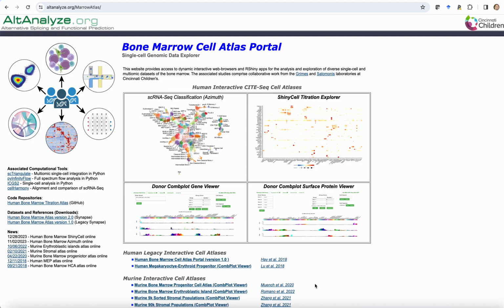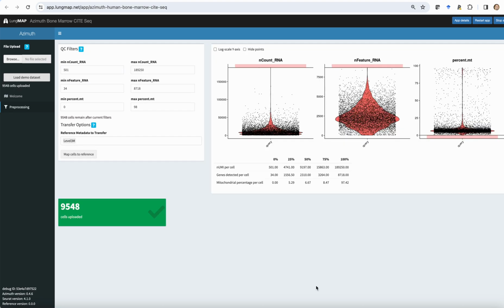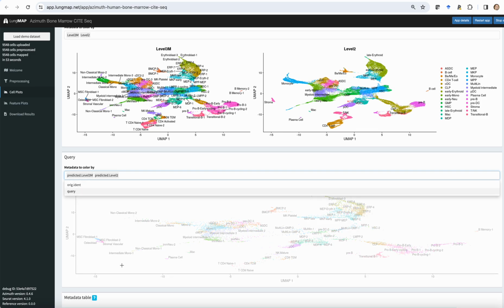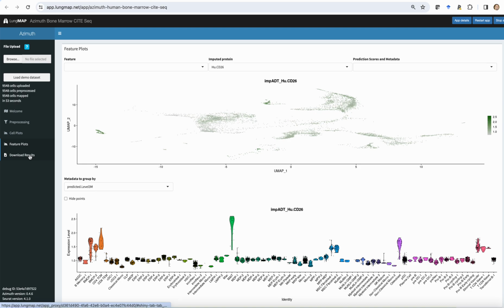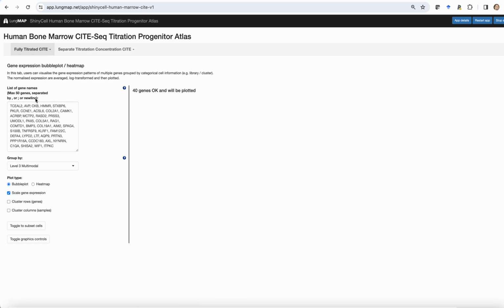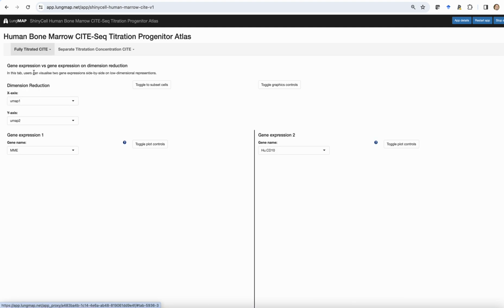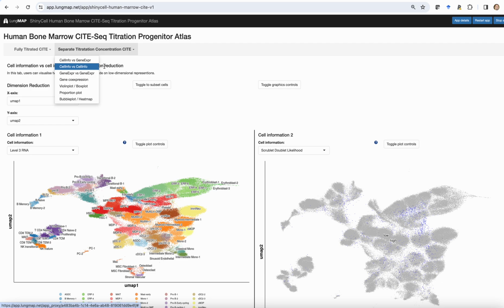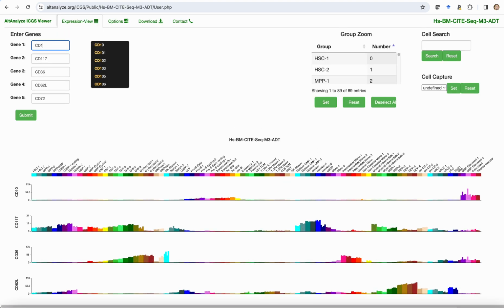The Human CITE-Seq Bone Marrow Atlas Portal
Interactive features of the portal are reviewed: 1) Azimuth single-cell classification, visualization and ADT imputation, 2) ShinyCell titration and titrated ADT explorer, 3) RNA and ADT combplot viewers.